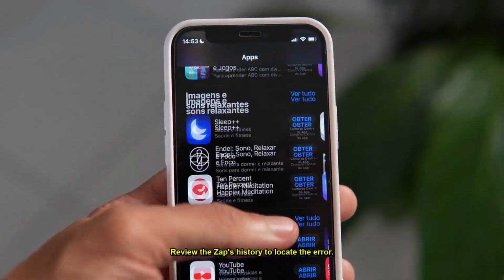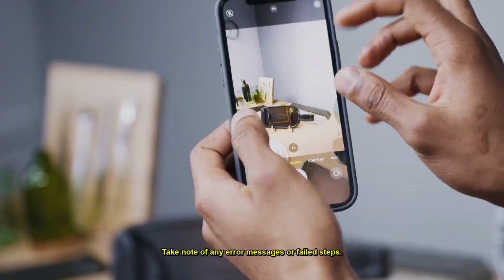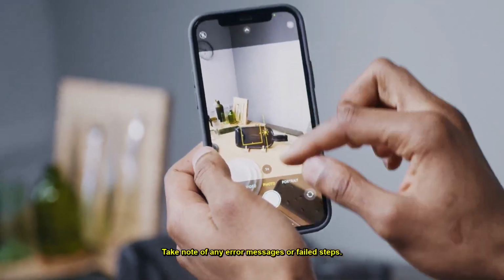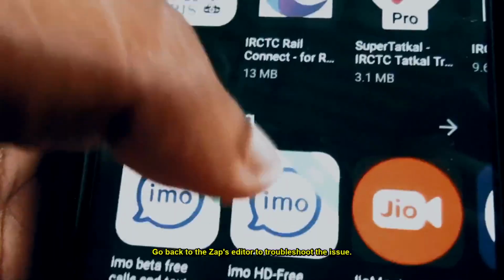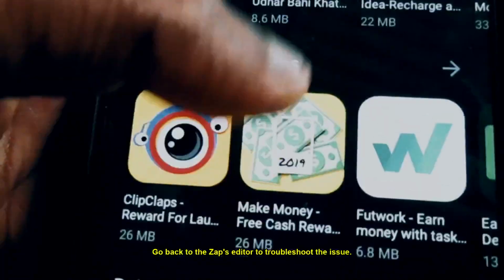How to restore Zapier workflows after a failed app integration - Detailed Guide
In this comprehensive video, we guide you through the process of restoring your Zapier workflows after a failed app integration. Whether you're a beginner or an experienced user, our step-by-step instructions will help you troubleshoot issues and get your automation back on track. Learn about common pitfalls, recovery strategies, and tips for preventing future integration failures. Don’t let a broken workflow slow you down—watch now to regain control of your automation!